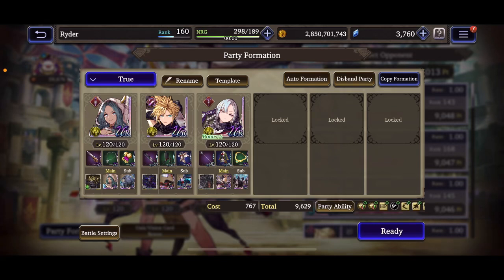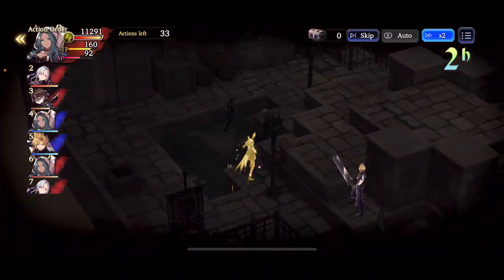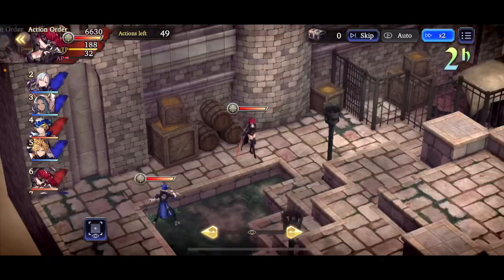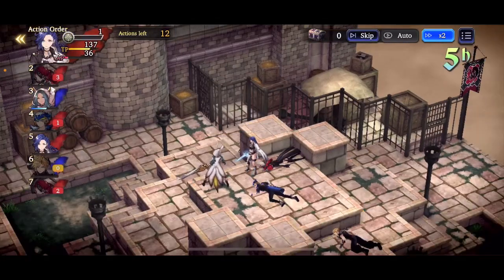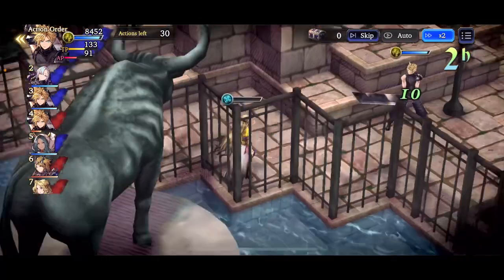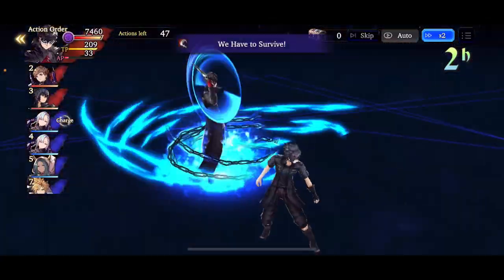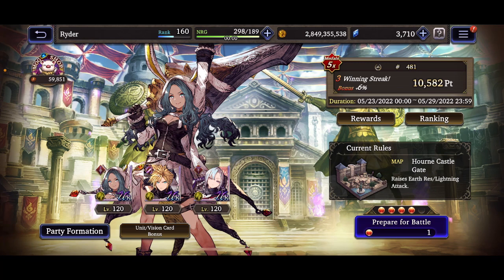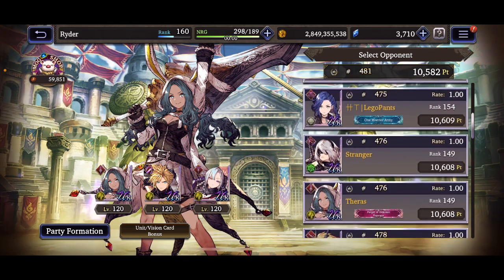WoTV • PvP | Final Resnick Showcase!! Best of Ten Showdown!!! Lets Face Em All!!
Ahoy my friends!! Here is my final showcase video of Resnick in ten battles against a variety of teams showing her strengths, weaknesses alongside Cloud & Esther!! Hope you all enjoy!!

Scope My Twitch Channel Below!! 👇🏾

My Published Works 👇🏾

My Official Author’s Page + FREE WORKS BELOW 👇🏾 👇🏾